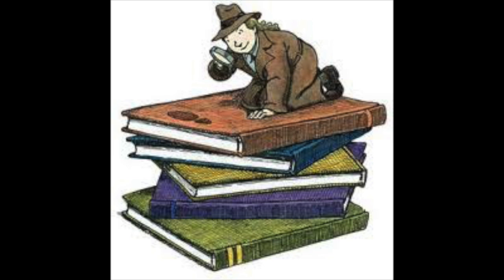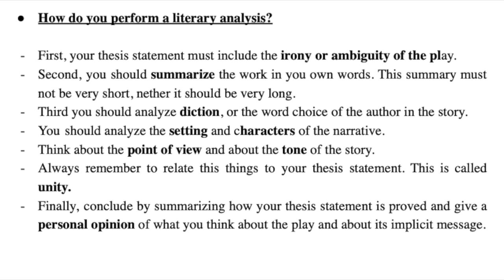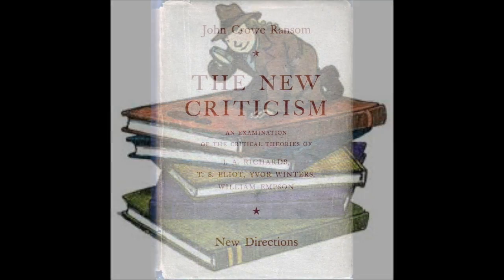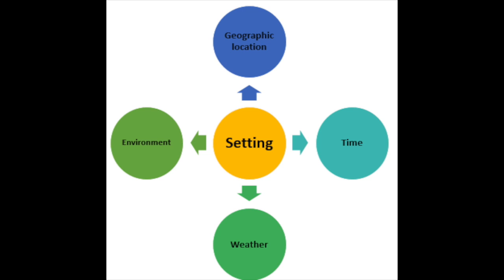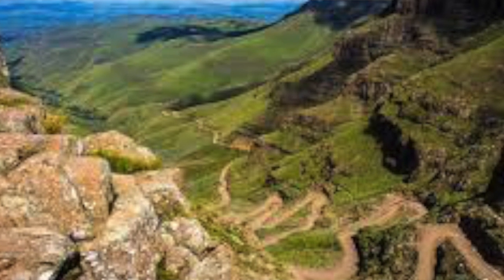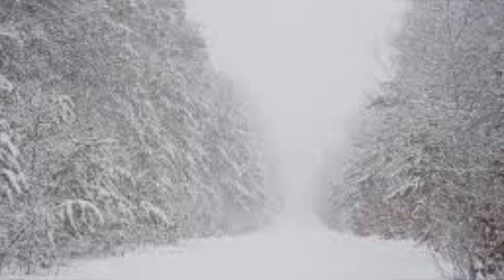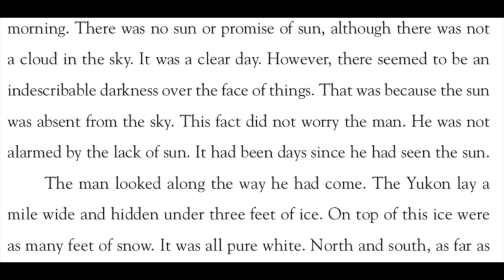PT Ingles AP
Video sobre: PT Ingles AP